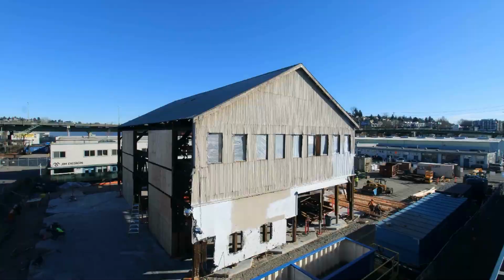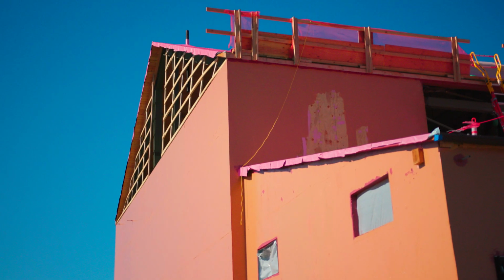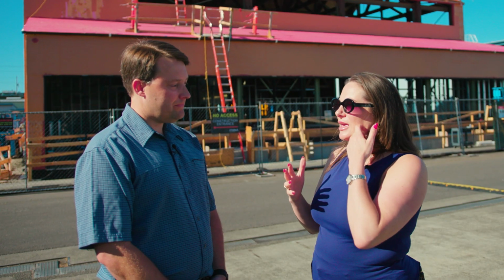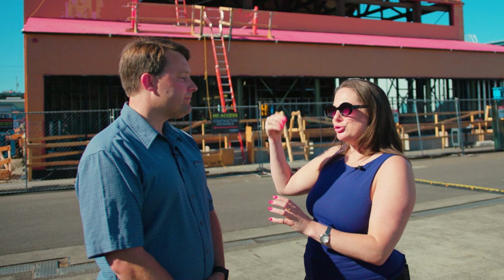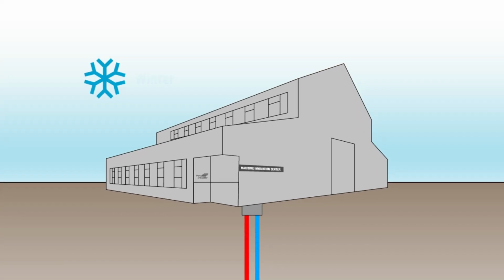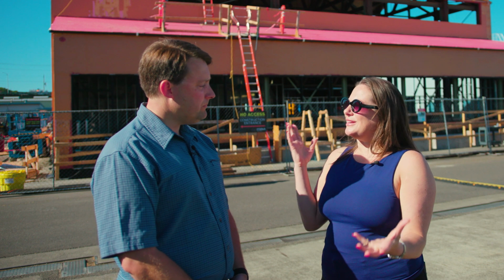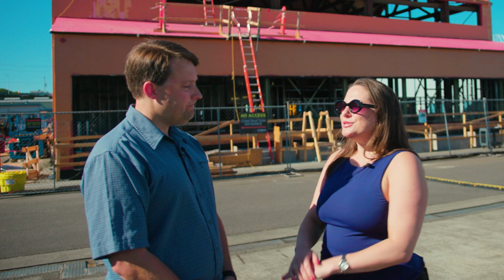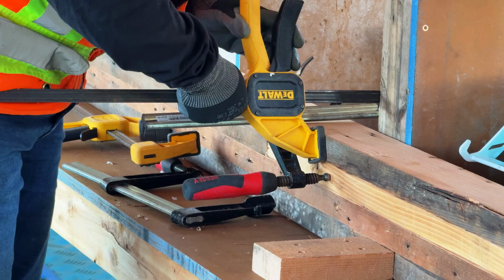Diving In at the Port of Seattle: Building the Future at the Maritime Innovation Center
Diving In with the Port of Seattle! In this episode, Mallory Hauser visits Fishermen’s Terminal to check in on the exciting progress of the Maritime Innovation Center (MInC) — a flagship project designed to set a new bar for sustainability in maritime construction.

Joined by Chris Hellstern from Miller Hull, we explore how the Port is transforming the historic Ship Supply Building into one of the greenest buildings in the region — all while preserving its legacy and supporting the working waterfront. From geoexchange heating and cooling to reclaimed timber and the ambitious goals of the Living Building Challenge.